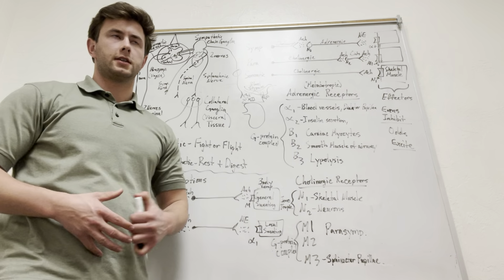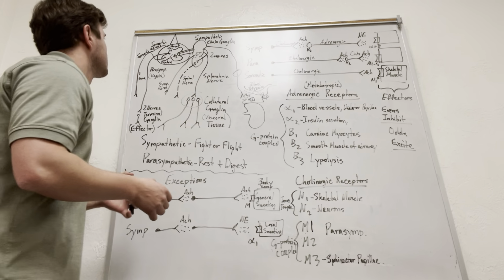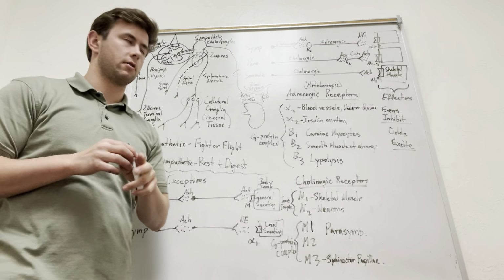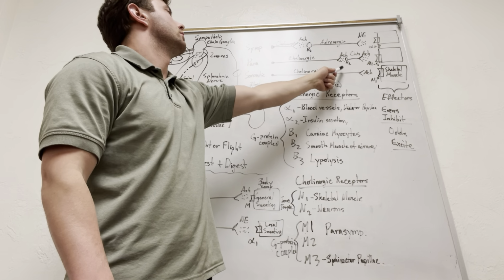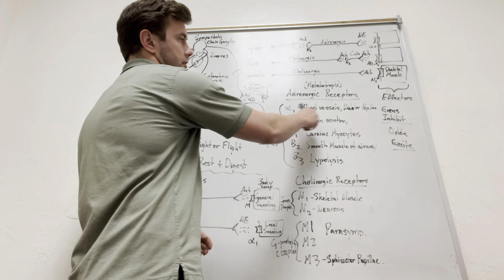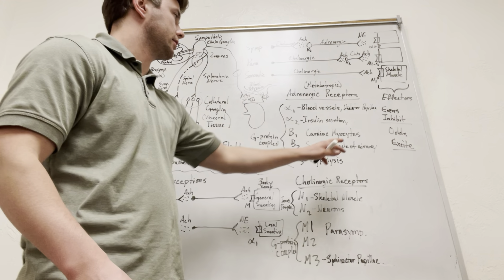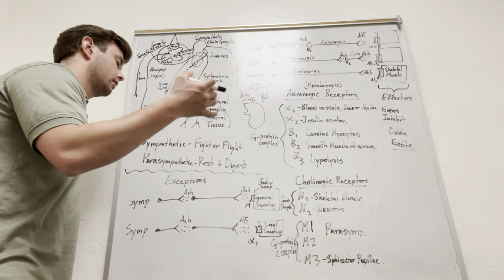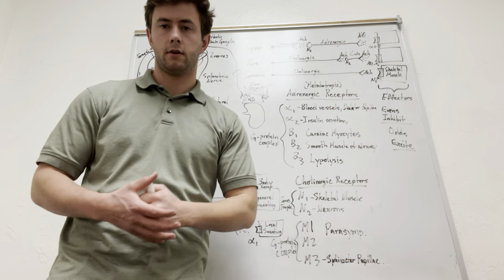PNS, SNS, Somatic NS